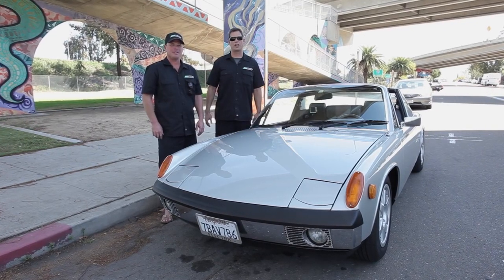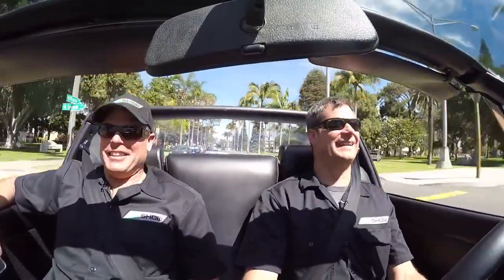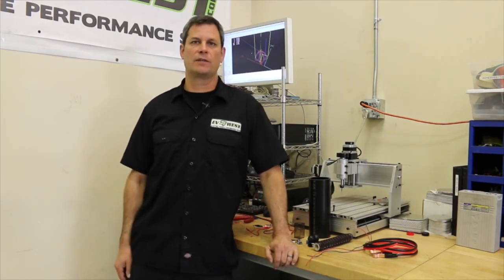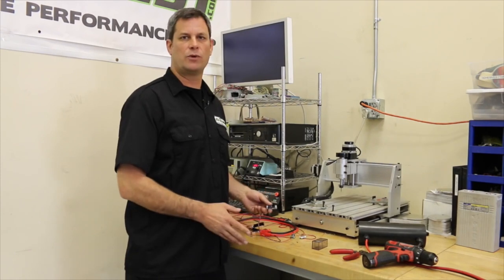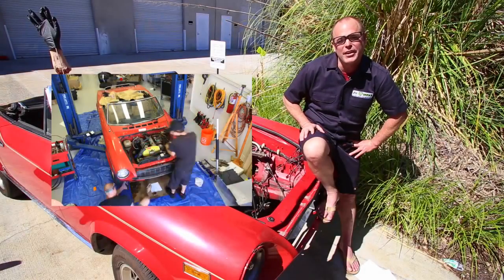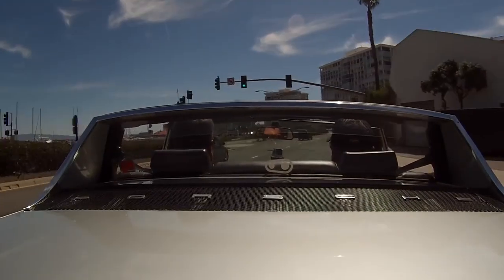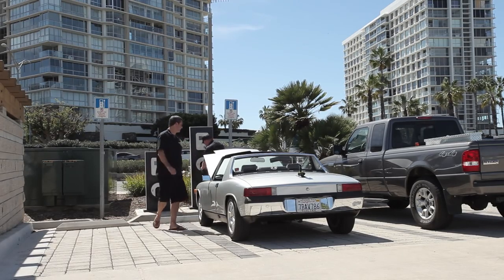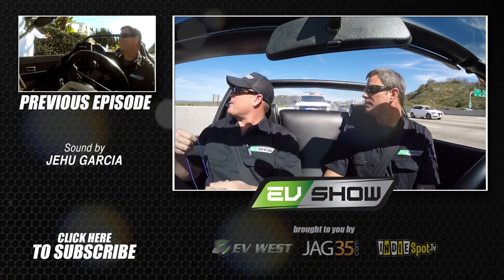EV Show Porsche 914 EV conversion EV WEST